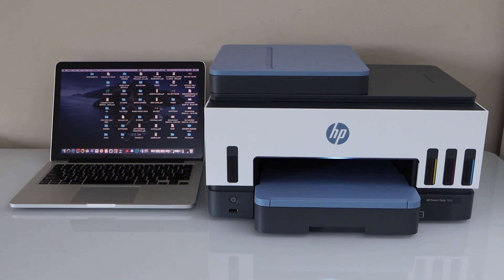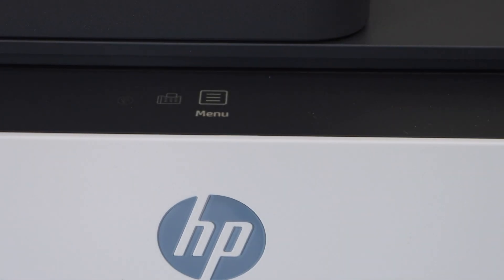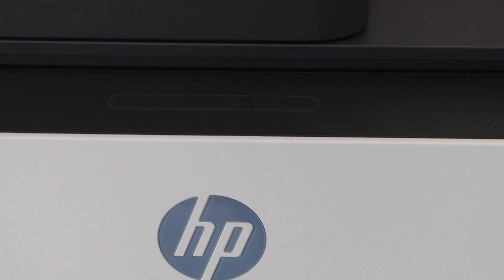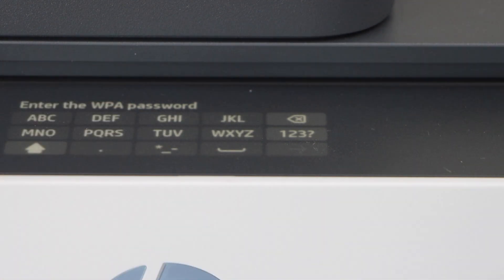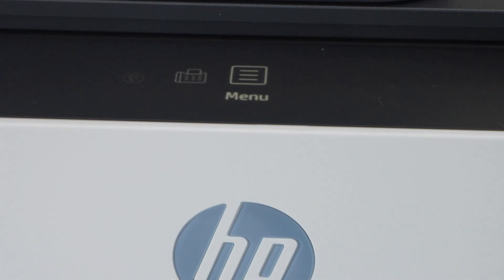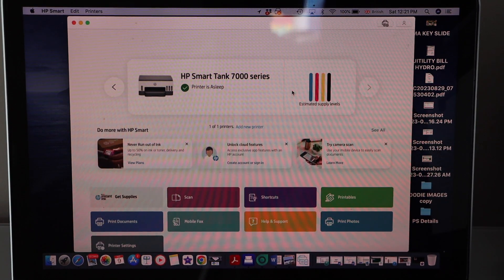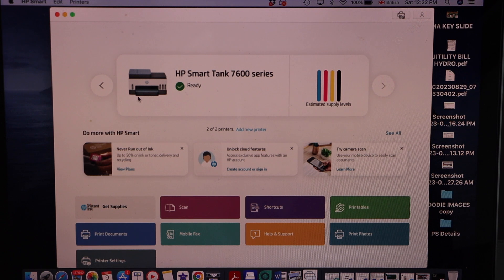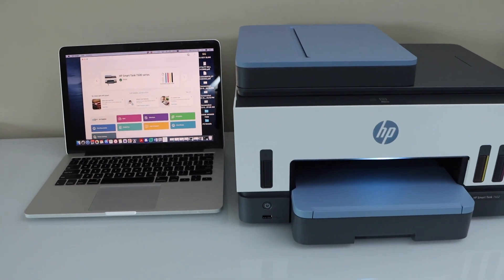HP Smart Tank 7602 Setup With MacBook for Wireless Printing & Scanning.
This video shows the setup of your HP Smart Tank 7602 all-in-one printer with a Macbook.
This video shows connecting the printer to the home or office wireless network, using the HP Smart App using a Mac OS for wireless printing and scanning.